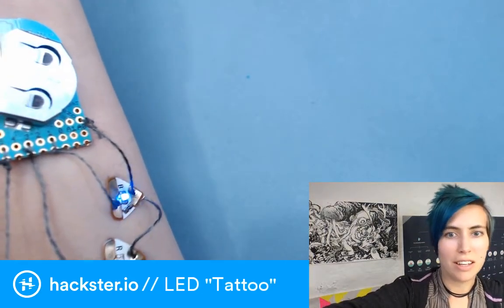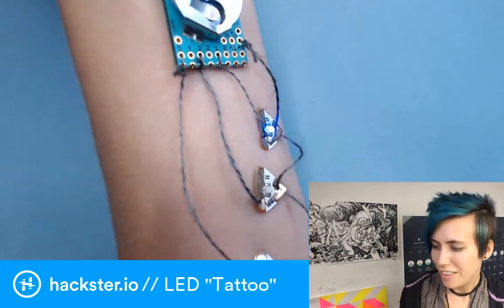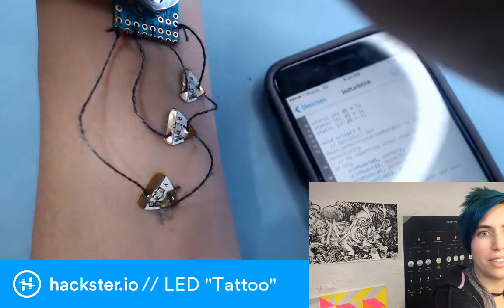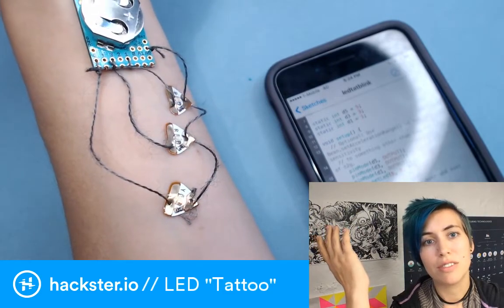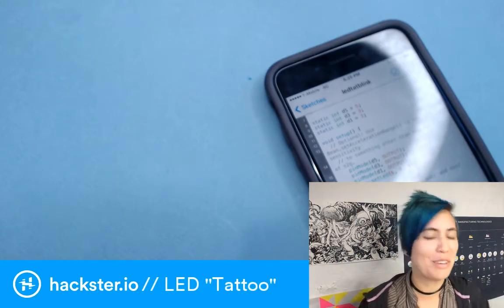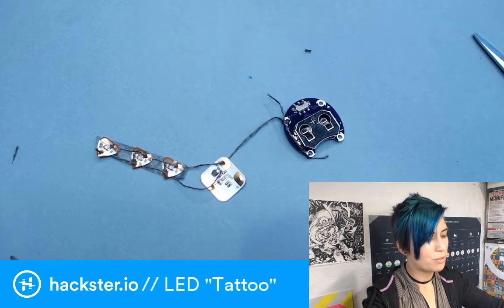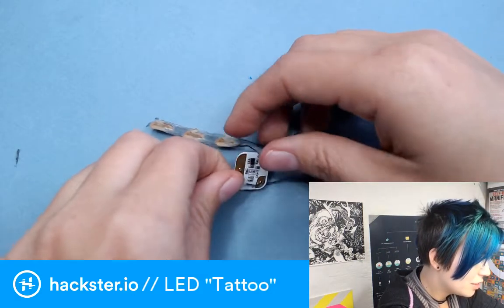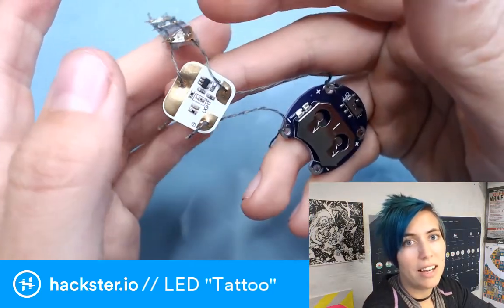Smart LED Temporary Tattoos // MCU Monday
Make your own stick-on blinkies for Halloween, cosplay... or any other excuse! These are a great way to show your Maker cred and light up the room. Featuring tech from PunchThrough Designs (LightBlue Bean controller), Chibitronics (Circuit Stickers), and SparkFun (LilyPad).